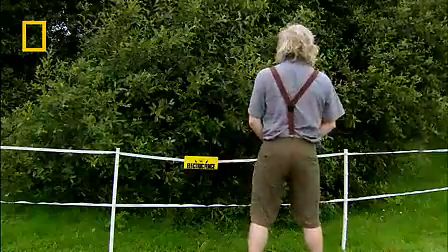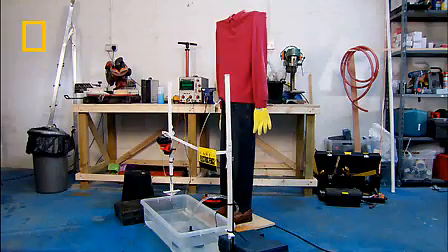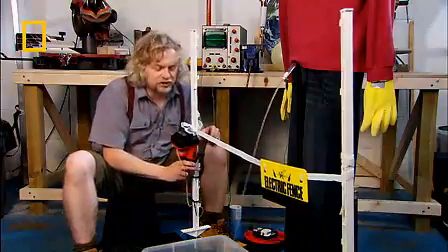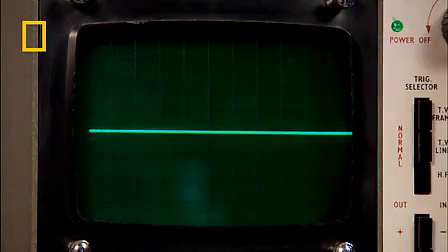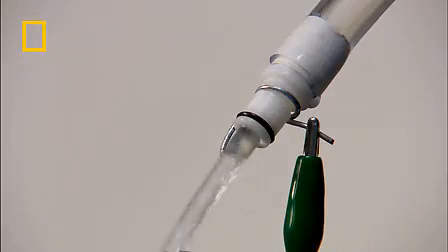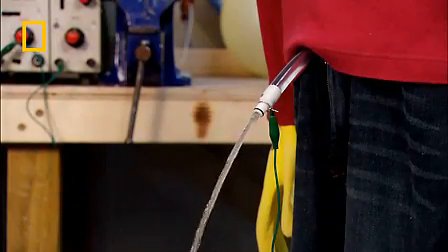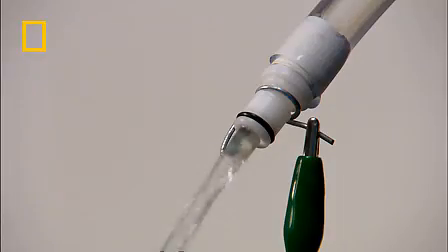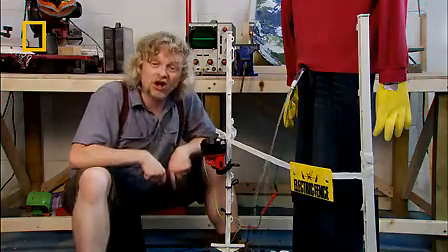What Would Happen if You Peed on an Electric Fence? | National Geographic UK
Urine is around 95% water, but it carries salt and urea which carry the charge. Mix this with 6000 volts of electricity and there could be a big shock in store. What Would Happen If? experiments to see how much it would hurt.

Visit natgeotv.com for more videos, images and TV listings.